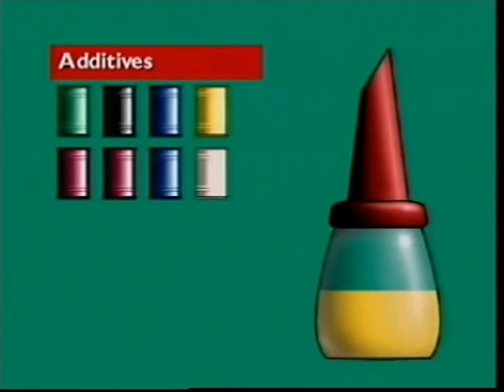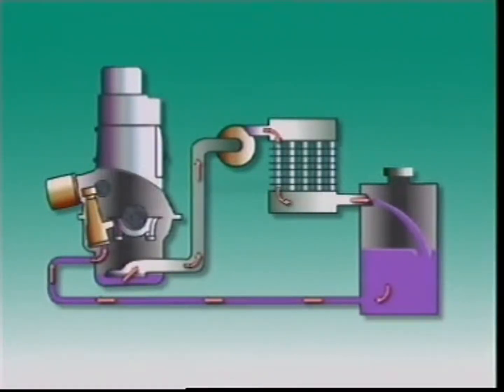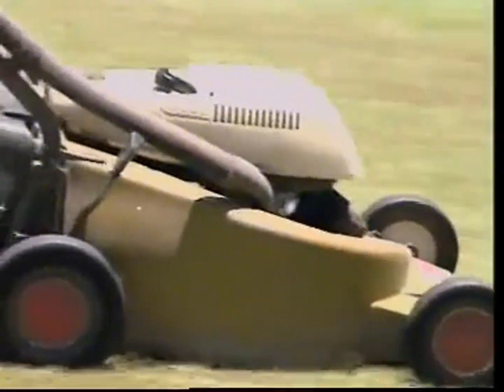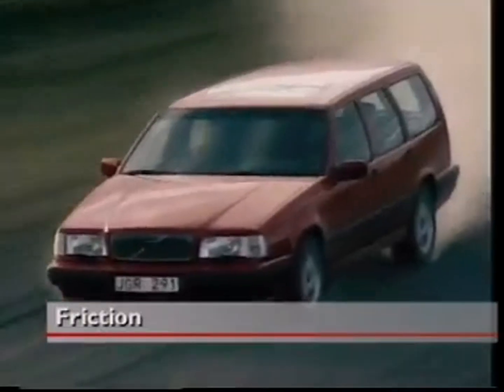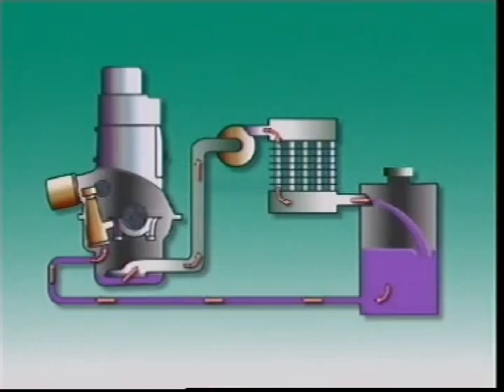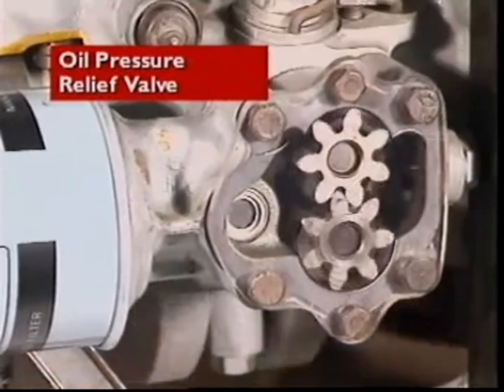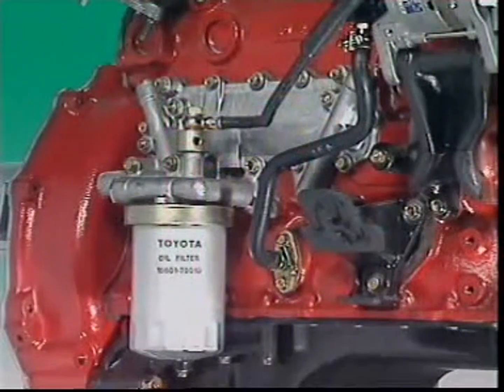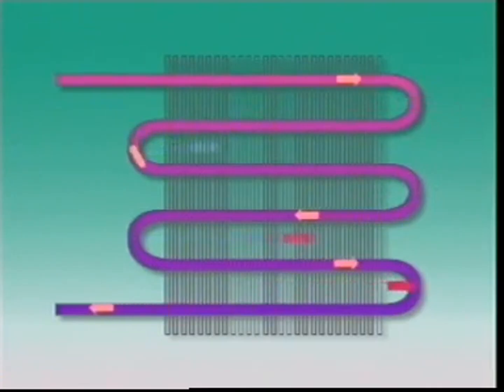Engine Lubrication System Explained (Components & How It Works)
Ever wondered how your engine avoids overheating and metal-to-metal damage? In this video, we break down the automobile engine lubrication system, showing how oil flows through the engine and protects critical components.

You’ll learn how key parts like the oil pump, oil filter, oil pan, galleries, and pressure regulator work together to reduce friction, cool engine parts, and extend engine life.

✔️ Purpose of engine lubrication
✔️ Main lubrication system components
✔️ How engine oil circulates
✔️ Oil pump and filter functions
✔️ How lubrication prevents wear & overheating
✔️ Common lubrication system problems

This guide is perfect for beginners, car enthusiasts, mechanics, and automotive students who want a clear understanding of how engines stay protected and efficient.

⏱️ Chapters

00:00 Introduction
00:45 Why Engines Need Lubrication
02:10 Main Components
04:30 Oil Flow Explained
06:40 Common Problems & Maintenance
08:00 Final Tips

engine lubrication system, engine oil flow, oil pump, oil filter, car engine components, automotive basics, engine maintenance, how engine oil works